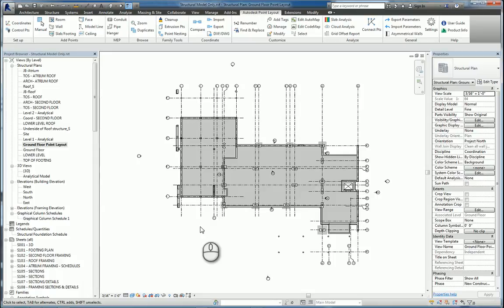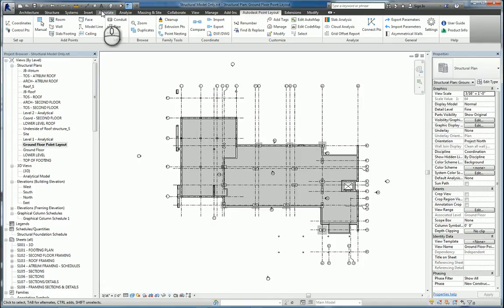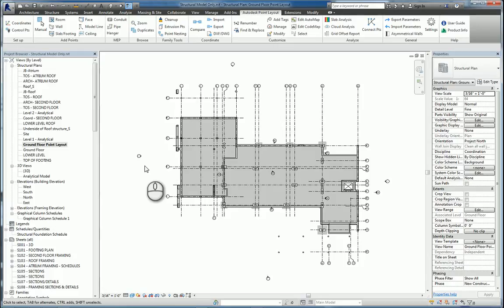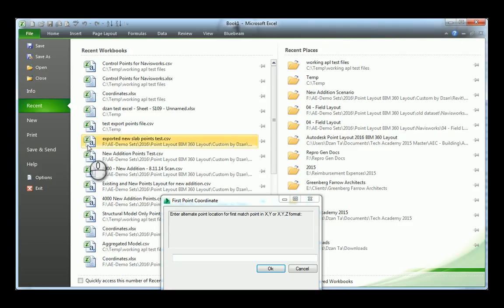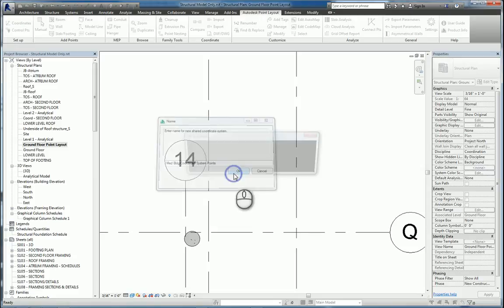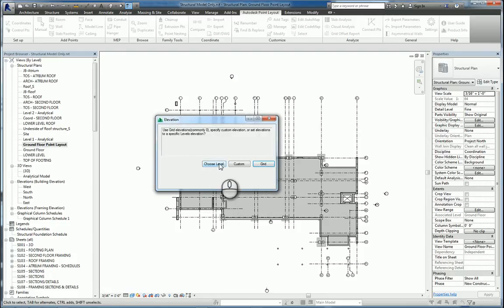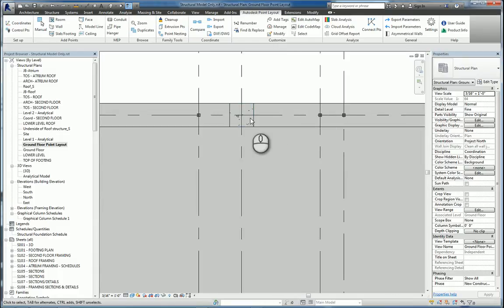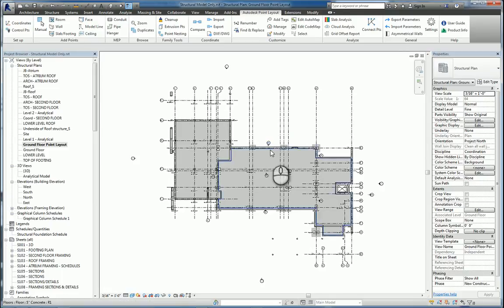Autodesk Point Layout: Coordinates and Control Pts